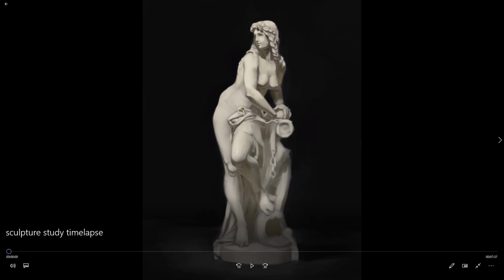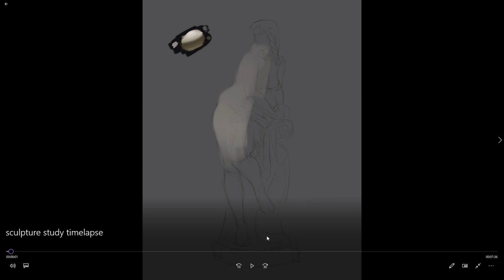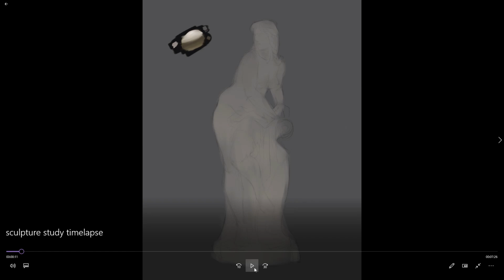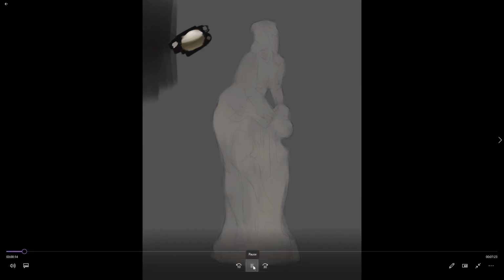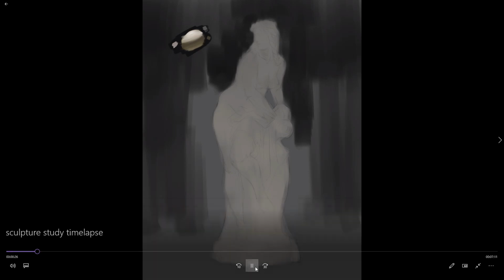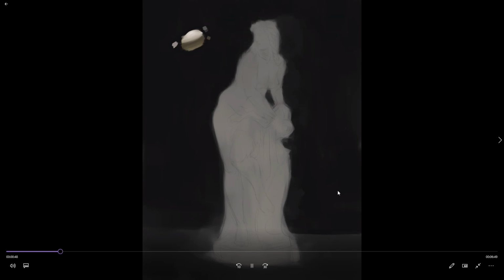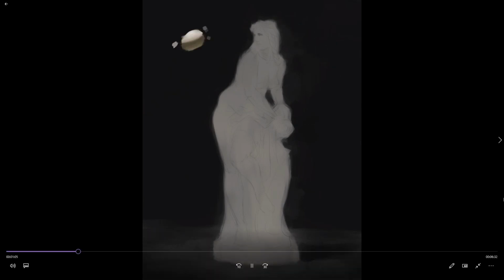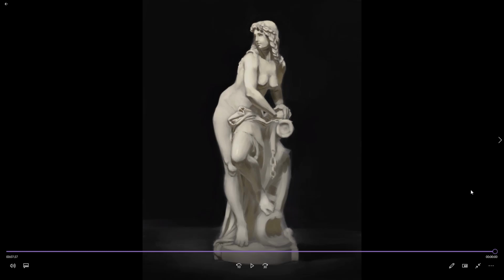A painterly way to digital paint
Discussing a painterly way to paint, meaning one where you enjoy brush strokes and there's less digital tools like selecting and filling etc

Done on Clip Studio Paint using imported PurePaint brush (available on csp brush store for free), but you should be able to use any softish brush.